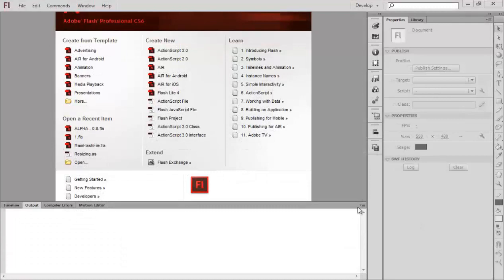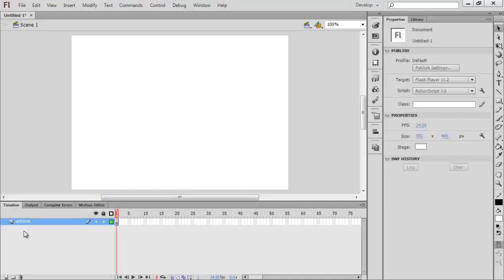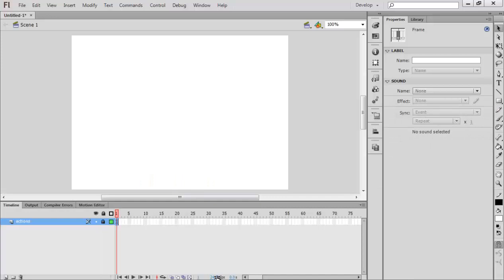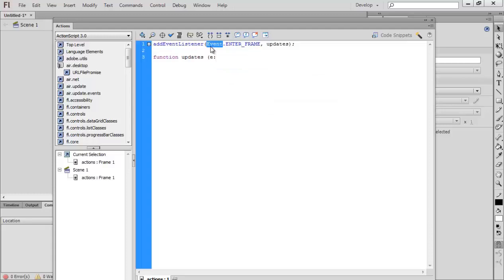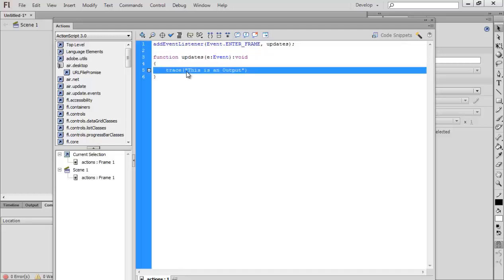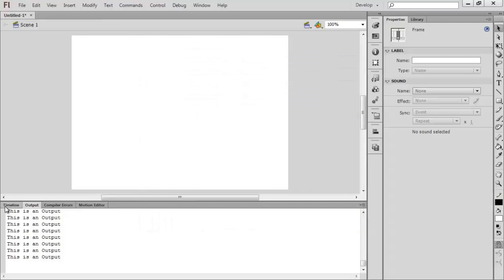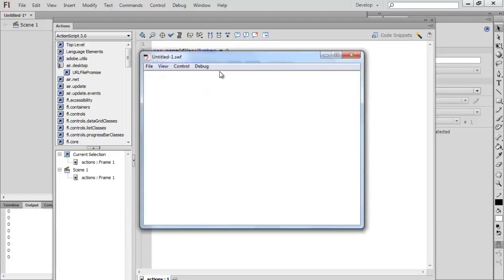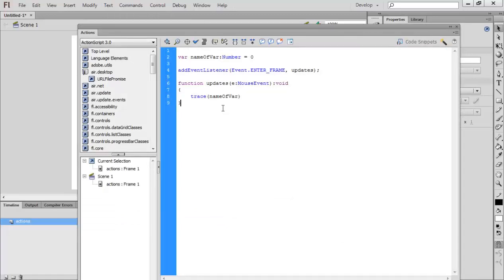Basics of AS3 - Event Listeners & Functions [Flash CS6]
In this new series of Tutorials, I will be going through the Basics of Actionscript 3.0,
In this Tutorial, i will be covering Event Listeners and Functions!

--- this is one of my old tutorials ;D ---